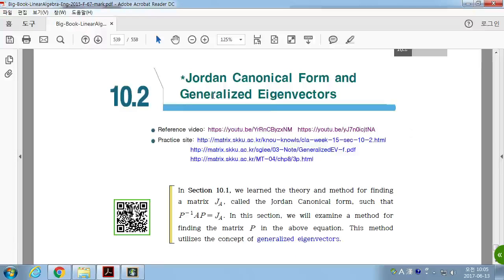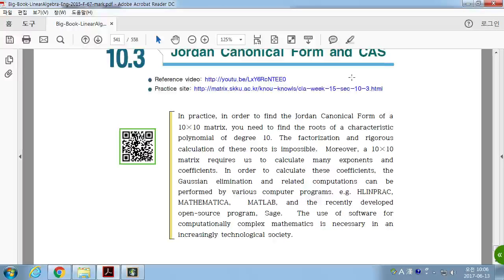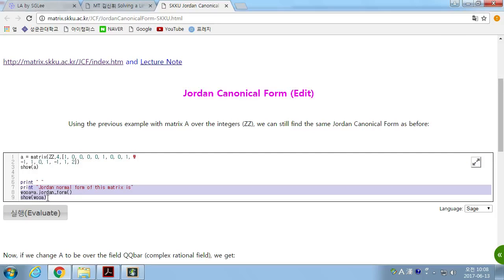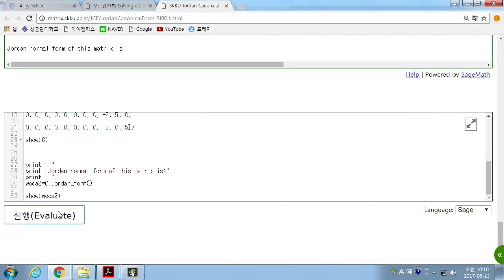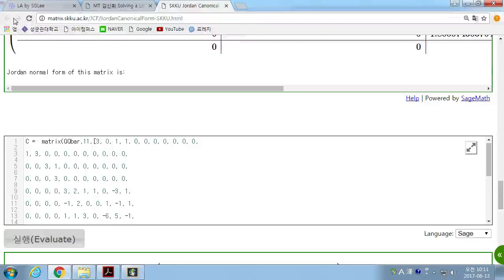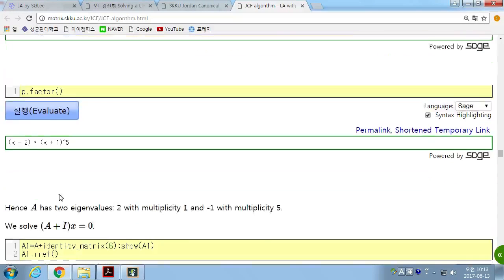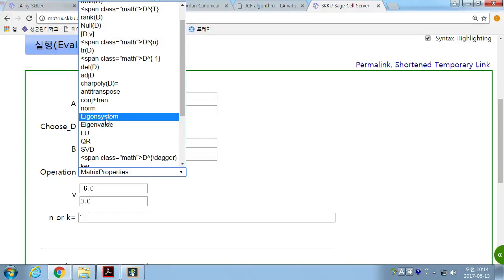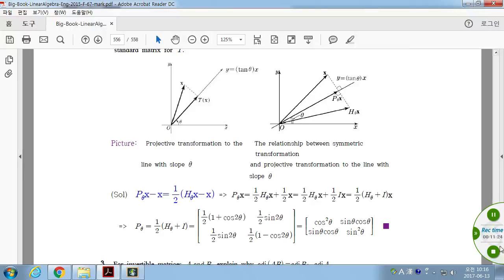10.3 Jordan Canonical Form and CAS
10.3 Jordan Canonical Form and CAS,